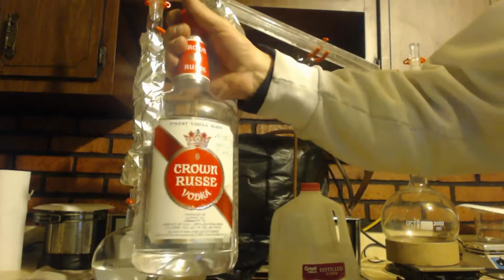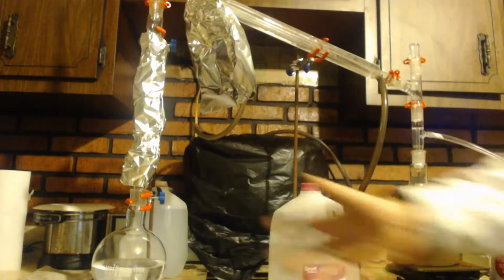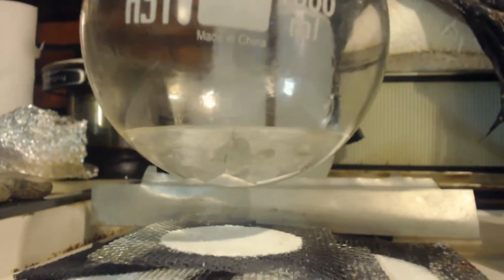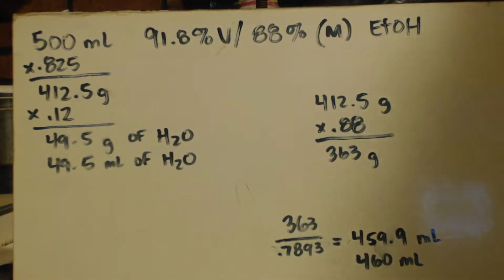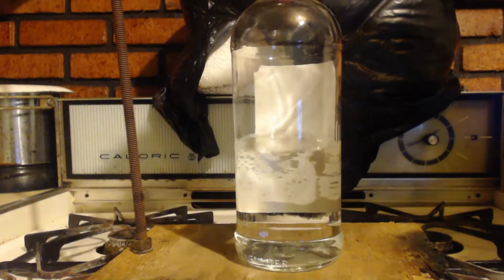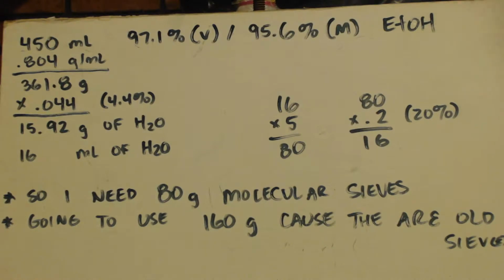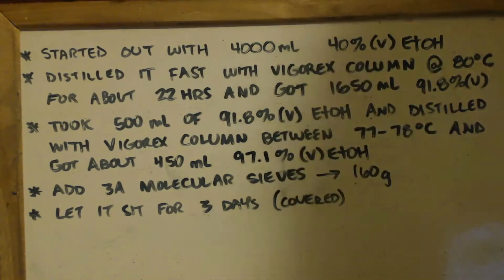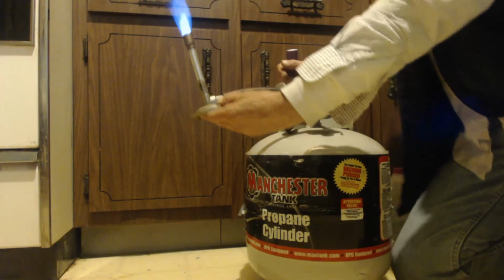ANHYDROUS ETHANOL FROM VODKA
HOW TO MAKE ETHANOL ANHYDROUS FROM VODKA. Basically i just distill some VODKA twice using a vigorex column. Then i got an ethanol/water azeotrope and i use 3 angstrom molecular sieves to dry the ethanol the rest of the way. IMPORTANT. KEEP IN MIND. all drinking alcohol (including vodka) is made by fermentation. And all ethanol made from fermentation has impurities. Some are low boiling point and high boiling and are taken out when the company distills it before they sell it .BUT BUT BUT there are impurities that boil at the same temp as ethanol and so it can NOT be taking out by distillation. Most of these impurities are i think called thiophenes which are a group of compounds. For most reactions this impurity is so low in concentration that it never effects a reaction. But there are some more advanced reactions that will be screwed up by ANY small amount of thiophene impurity. JUST AN FYI. I forgot to mention it in the video but if you look at the outlet above the collecting flask you will see a hose that leads to the other room but if you look closely you will see a piece of filter paper in the entrance to the hose. Anyways inside the filter paper is anhydrous calcium chloride to keep any water out from the atmosphere from getting into the collecting flask.